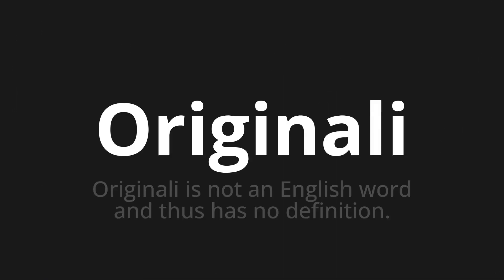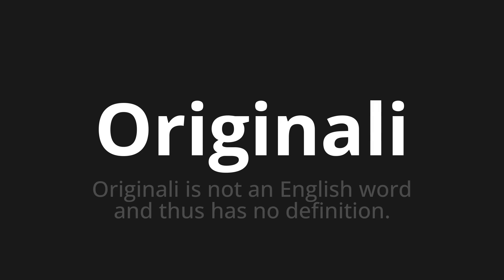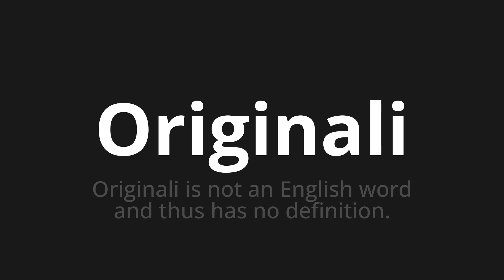How to pronounce Originali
Master the Pronunciation of 'Originali Original which means' - which means : Original is not an English word and thus has no definition. 📝 with @PizzaPronunciation 🎓🗣️ - [Your Guide to Italian]

Learn to pronounce 'Originali' perfectly in Italian with our easy and engaging tutorial by @PizzaPronunciation! 📖📽️ In this comprehensive video, we provide you with native speaker examples 🗣️👂 and phonetic breakdowns 🎵 to ensure you get the pronunciation just right.

How to say Original in Italian